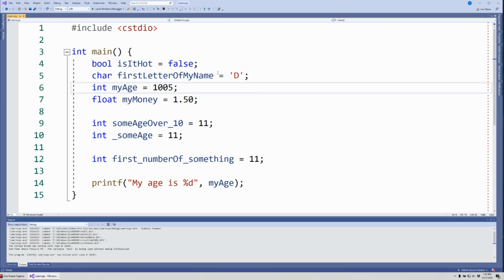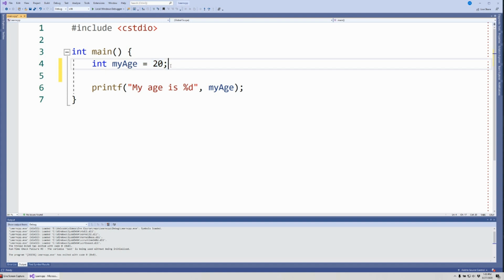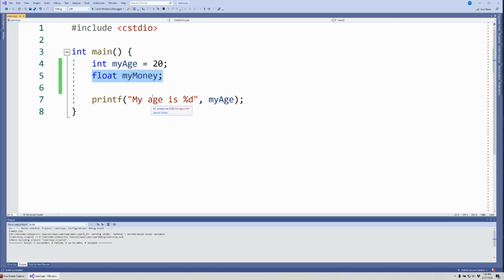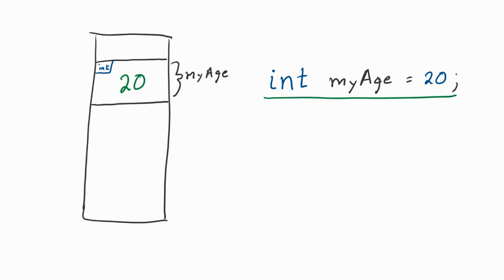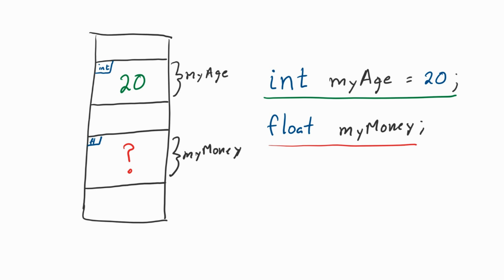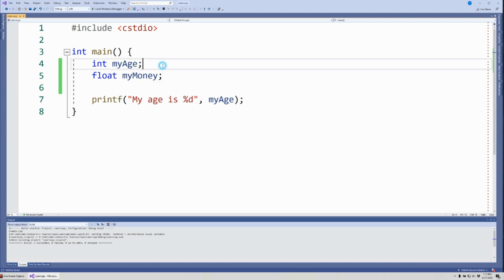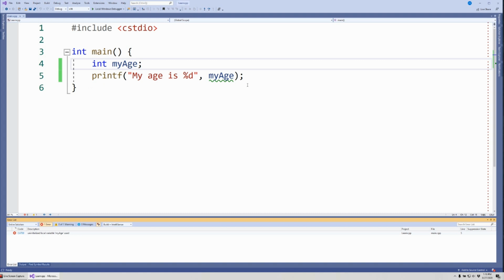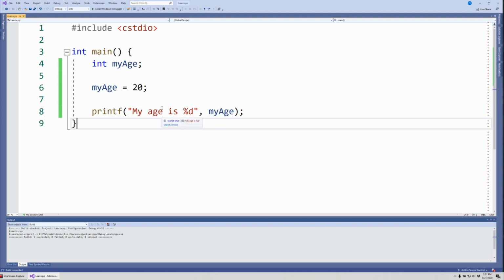Learn Programming with C++ - Declaration & Definition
This video is part of the Learn Programming with C++ video series. In this video, I discuss what happens when a variable is created in our C++ programs and introduce some important terms: declaration and definition.